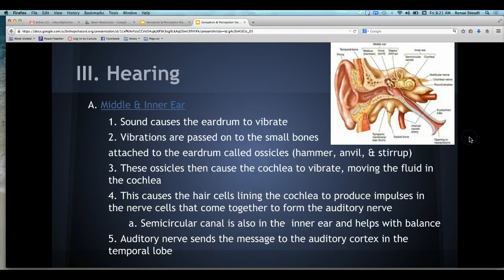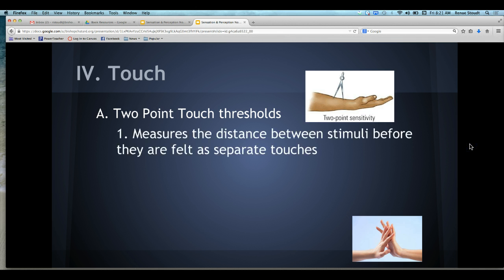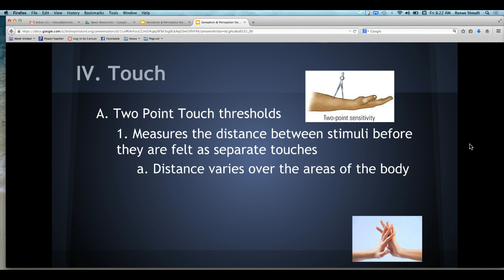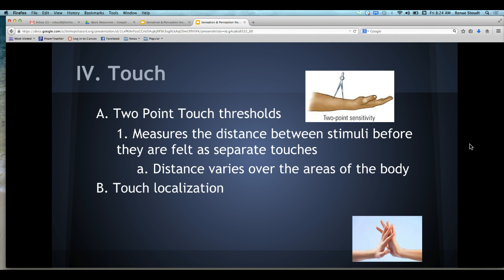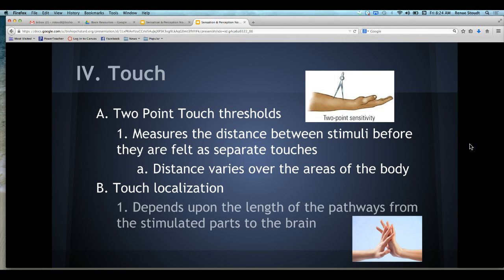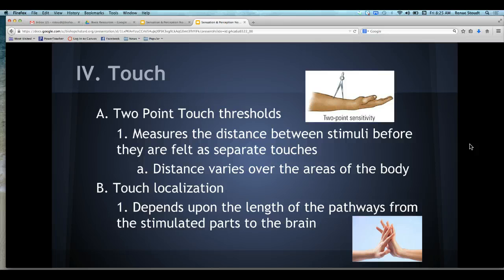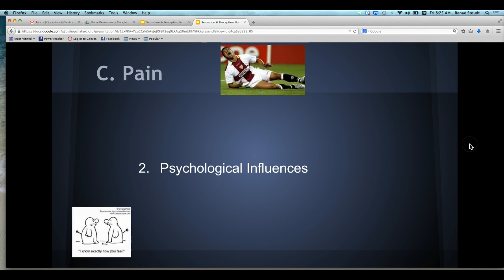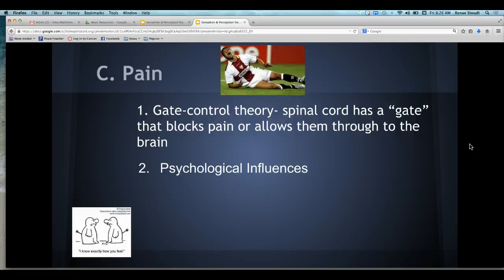Module 20: Touch & Pain